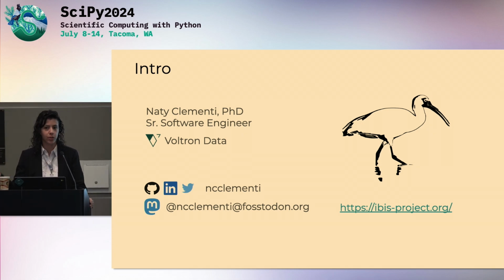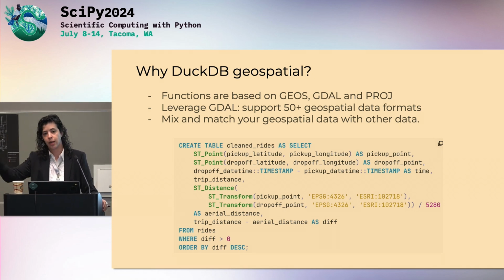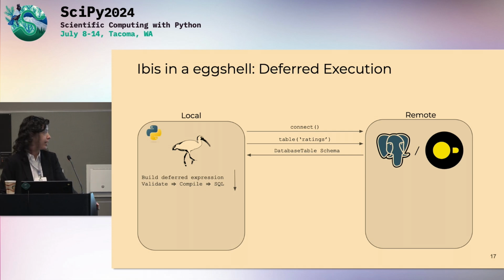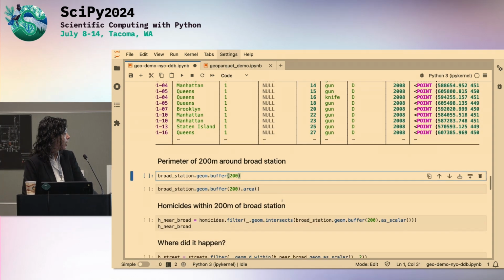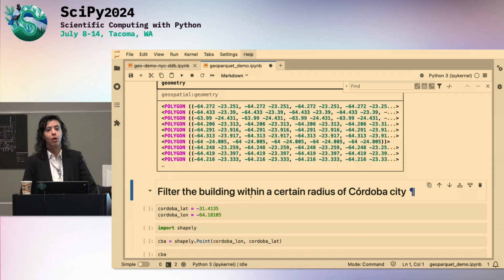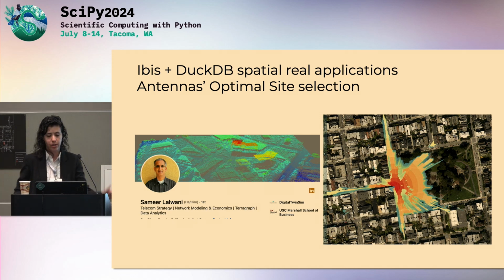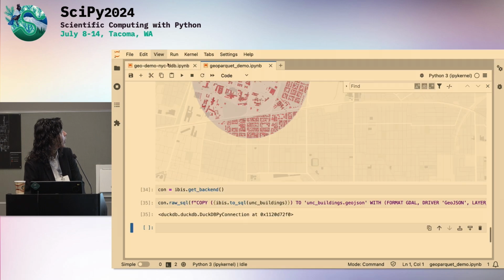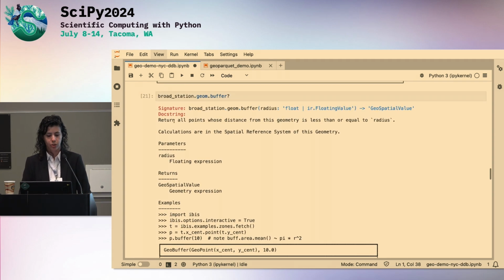Naty Clementi - Ibis + DuckDB geospatial: a match made on Earth | SciPy 2024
Geospatial data is becoming more present in data workflows today, and plenty of Python tools allow us to work with it. In the past year, a new contender emerged: DuckDB introduced an extension for analyzing geospatial data. Everyone in the data world has been buzzing about DuckDB (~15k stars on GitHub), and now this duck quacks geospatial data too. But wait a minute, isn’t DuckDB all SQL? Yes, but fear not, Ibis has you covered! Ibis is a Python library that provides a dataframe-like interface, enabling users to write Python code to construct SQL expressions that can be executed on multiple backends, like DuckDB. In this talk, you will learn how to leverage the benefits of DuckDB geospatial while remaining in the Python ecosystem (yes, we will do a live demo). This is an introductory talk; everyone is welcome, and no previous experience with spatial databases or geospatial workflows is needed.